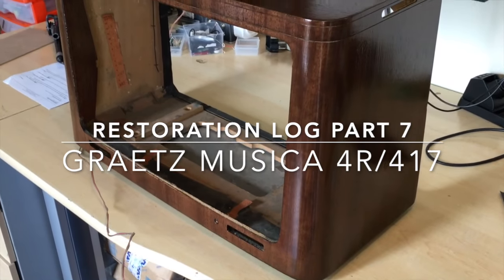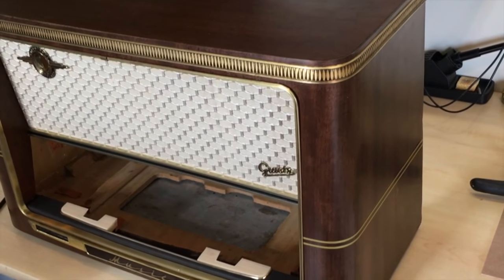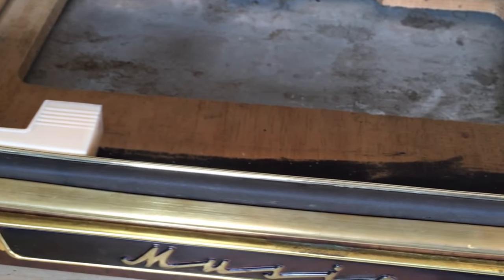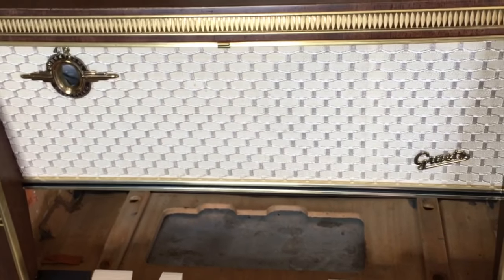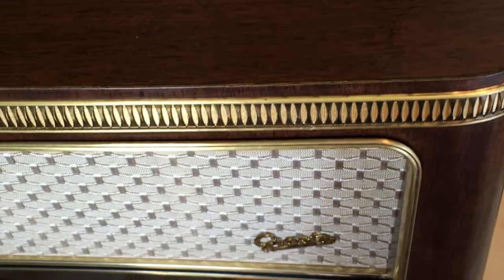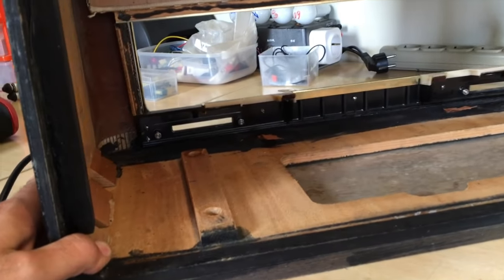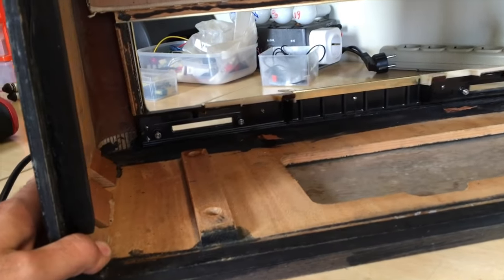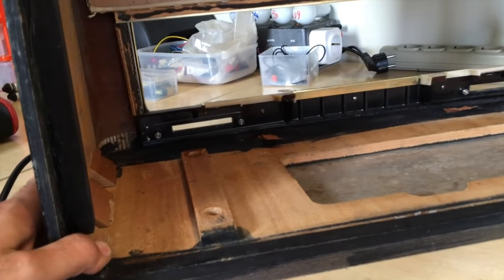Graetz Musica 4R417 tube radio restoration log - Part 7 (last)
This is part 7, the last,  of the Graetz Musica 4R417 tube radio restoration. This series of videos logs the  restoration of this magnificent piece of 1957/58 equipment, hopefully bringing it back up to a pristine condition, both functionally and visually.

The radio was purchased as completely defective, and I'll attempt to perform the restoration work in quite some  detail.

Comments are gratefully welcomed.